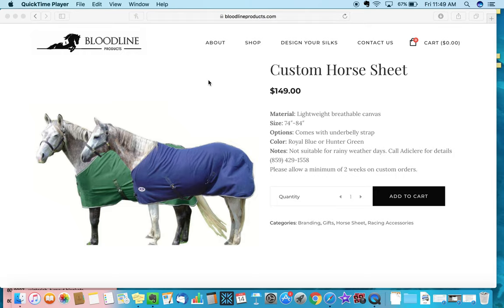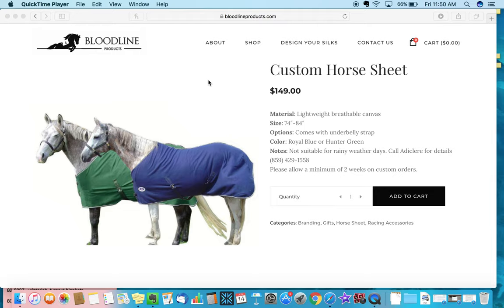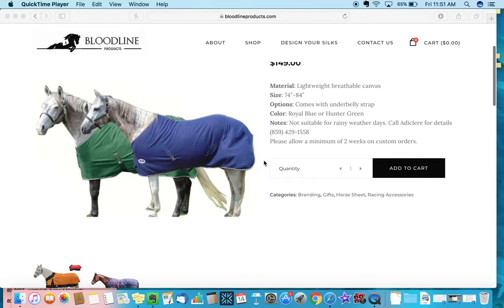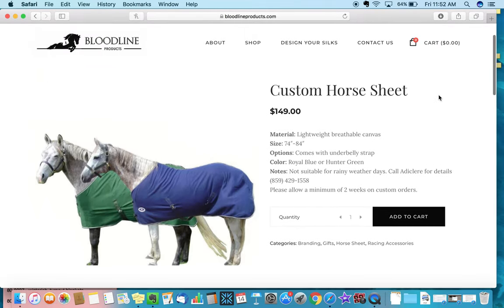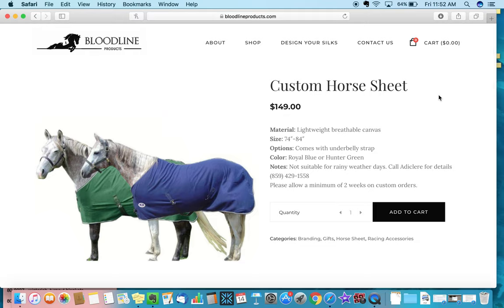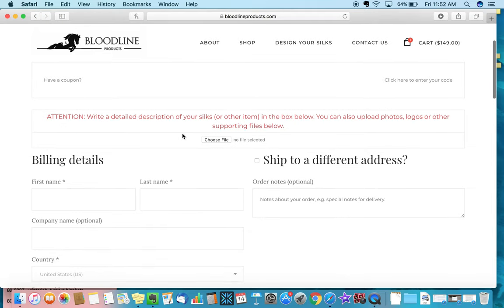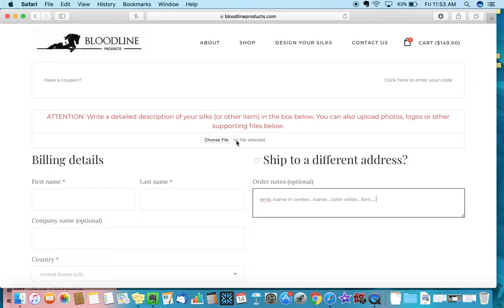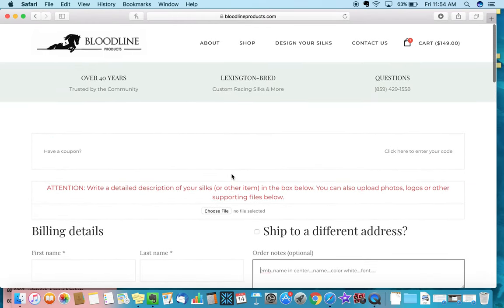Custom Horse Sheets and Blankets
Here is an overview of ordering custom horse sheets and blankets.